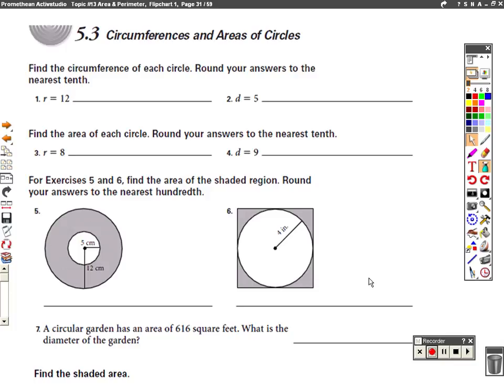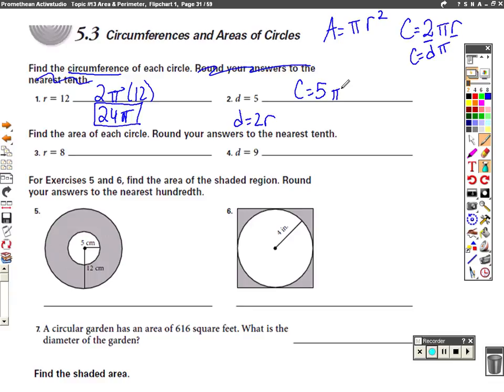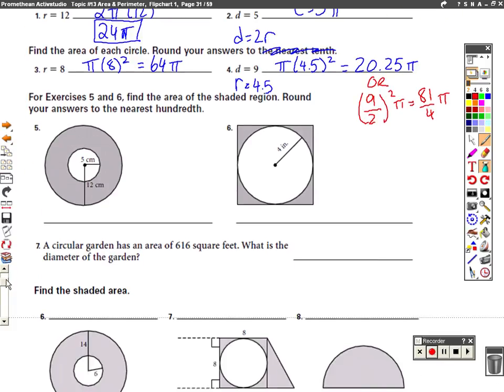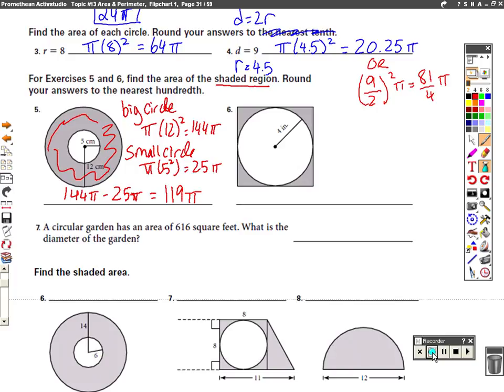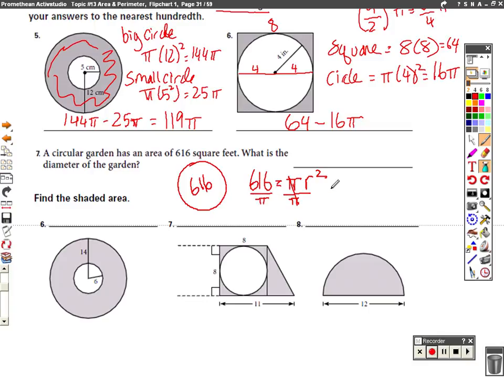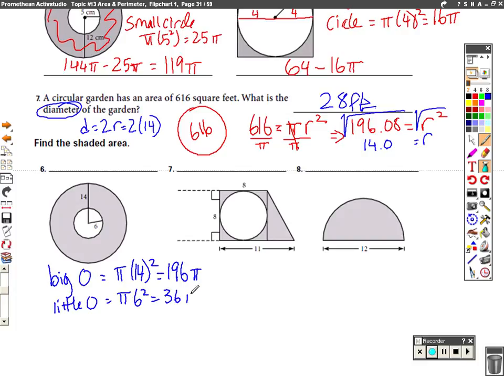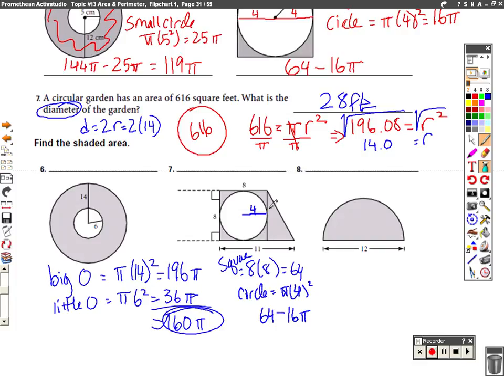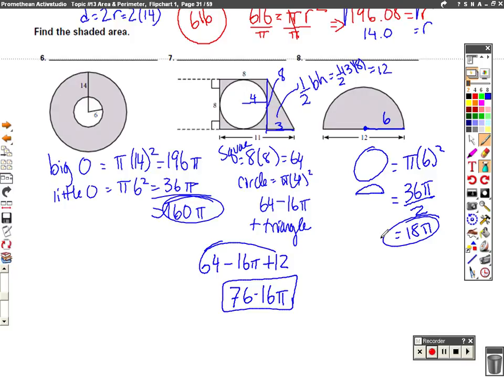H Geom 5 3 Review